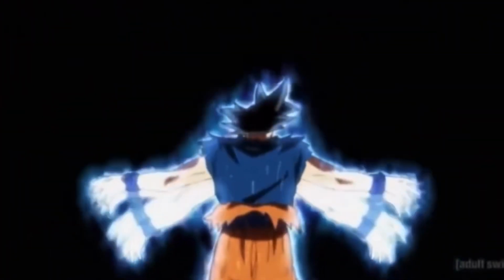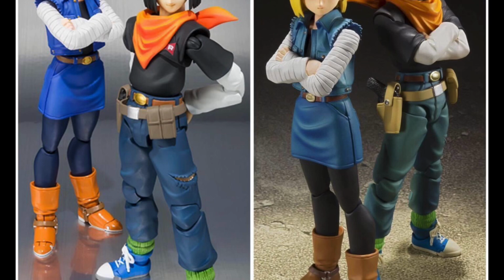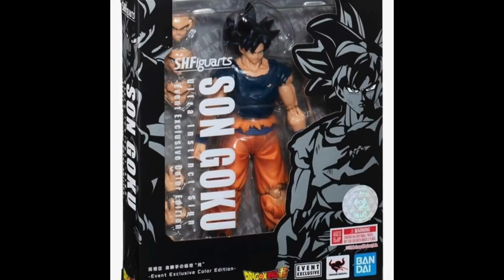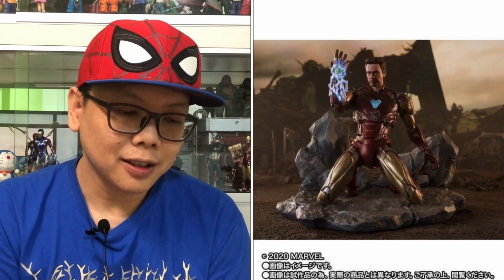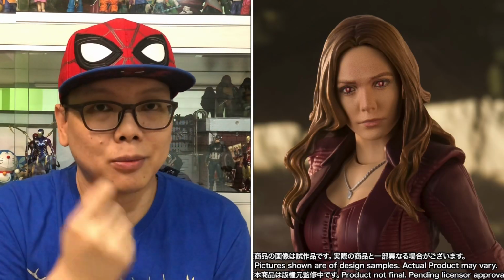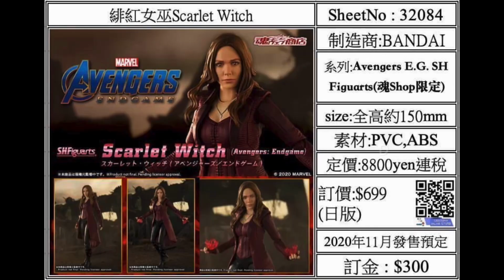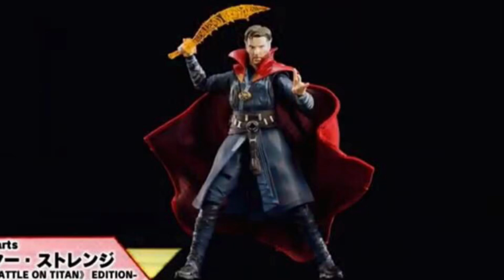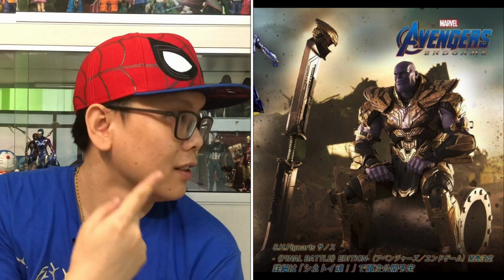TOY NEWS: SH Figuarts Upcoming Avengers Infinity War, Endgame Final Battle and Dragon Ball Z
In this video, we will be looking at some of the teases from the Tamashii Nations for the upcoming SH Figuarts Avengers Infinity War and Endgame as well as some Dragon Ball Z and Dragon Ball Super.

TOY NEWS: SH Figuarts Wonder Woman 1984 (WW84), The Mandalorian IG-11 and Iron Man Mark 1